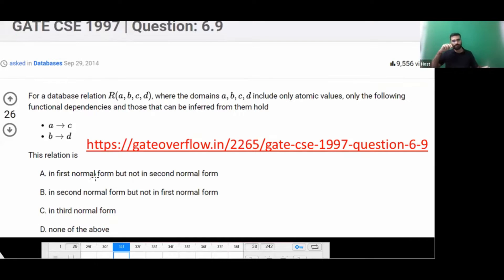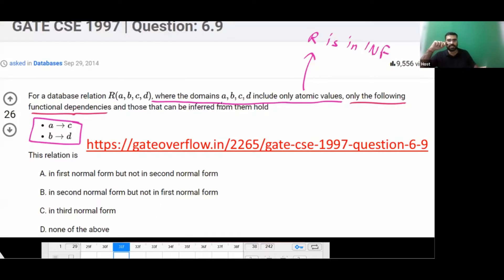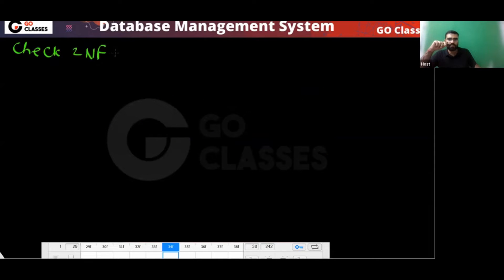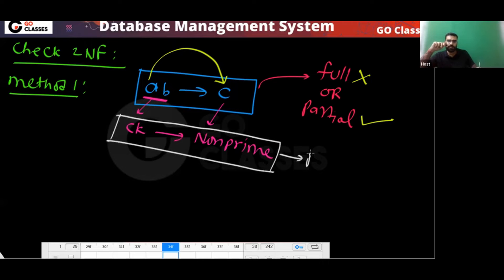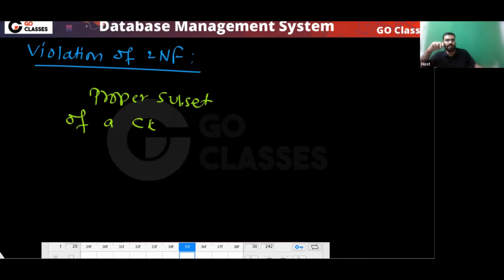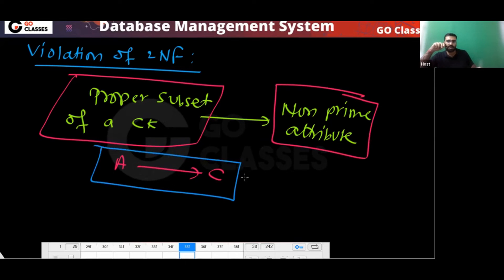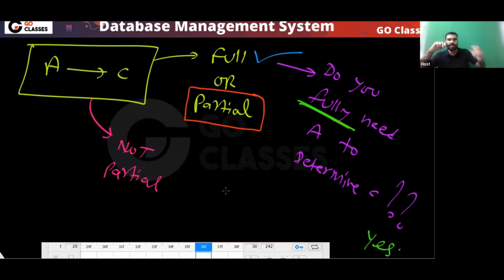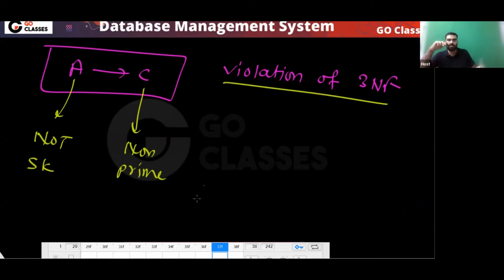GATE CSE 1997 - Normal Form | Asked 4 Times in ISRO, UGC NET, NIELIT | DBMS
GATE | GATE CS 1997 | Question 49
For a database relation R(a,b,c,d), where the domains a, b, c, d include only atomic values, only the following functional dependencies and those that can be inferred from them hold:
{ a → c, b → d }
This relation is
in first normal form but not in second normal form
in second normal form but not in first normal form
in third normal form

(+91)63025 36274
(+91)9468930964